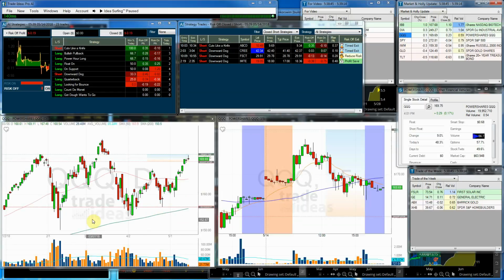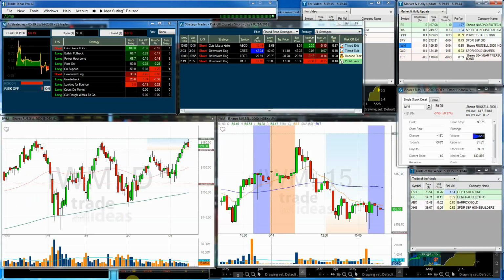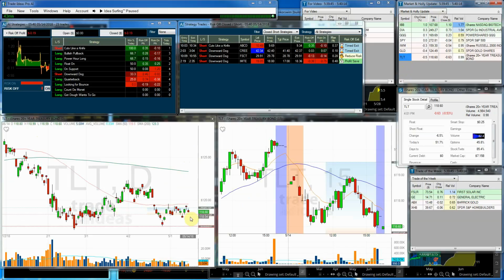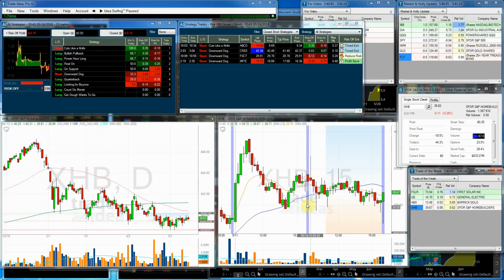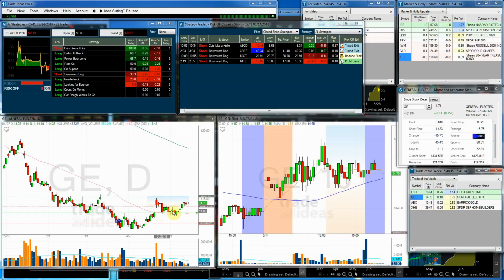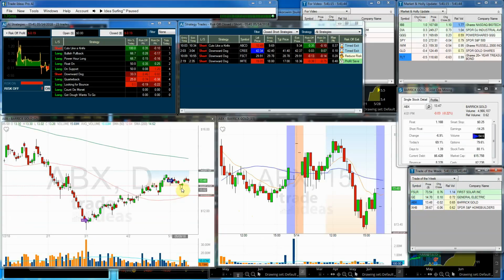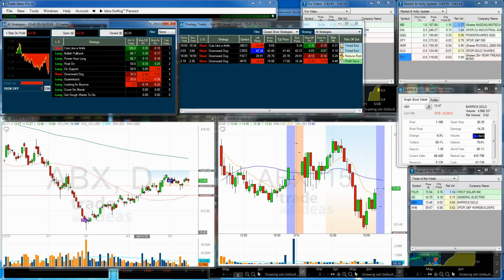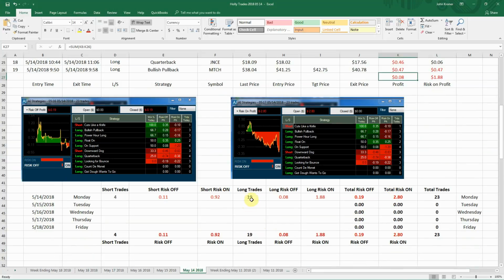Bullzeye Trader Market and Holly Update for Monday May 14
Markets take a breather after a nice multi-day rally

Holly made 19 trades for a loss of 19 cents.

A new FREE "Trade of the Week" is released via email every Monday morning by the professional traders at Trade-Ideas. You get entry/exit price points & reason for being selected (so you learn)

Follow our Blog at BullzeyeTrader.com